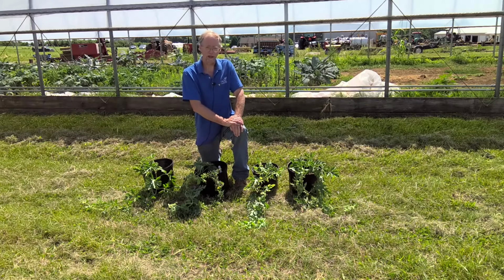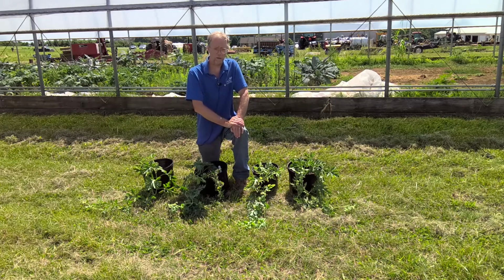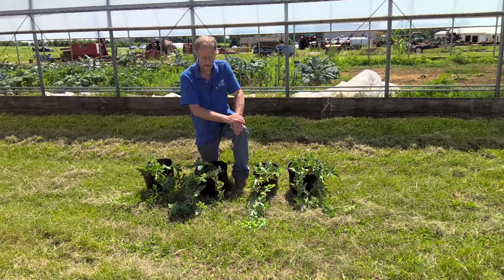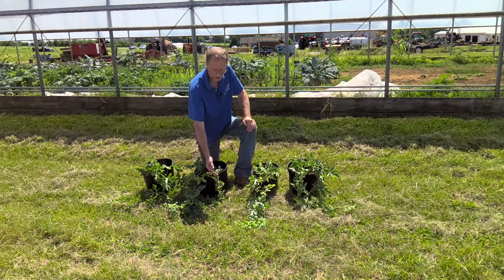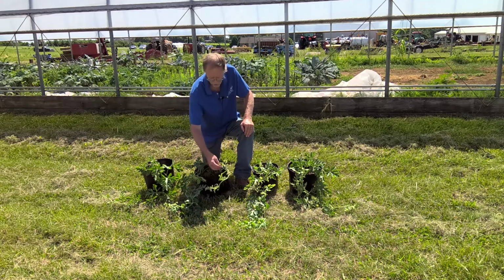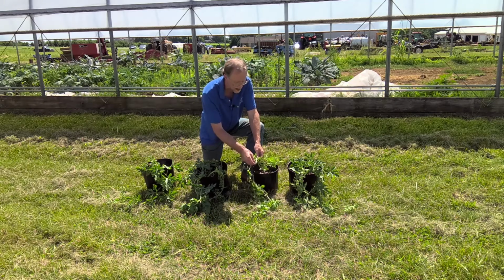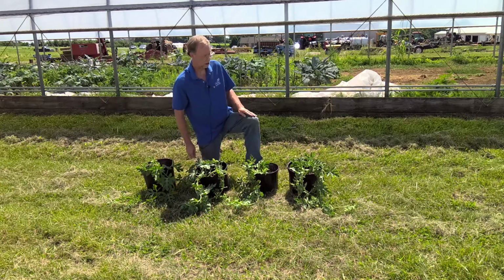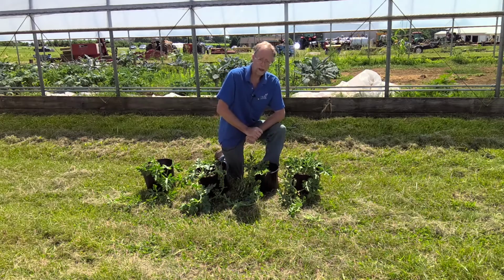Herbicide Damage to Crops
Dr. Shawn Wright, University of Kentucky Extension Horticulturist, explains the various types of damage herbicides can cause to crops.